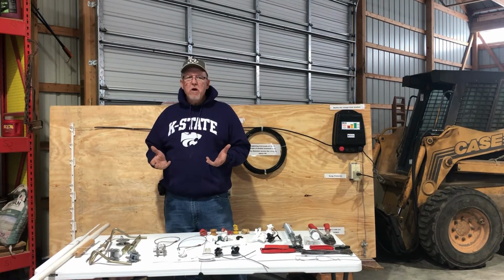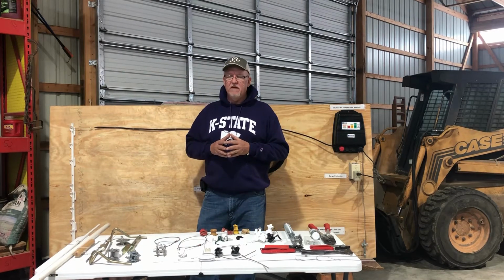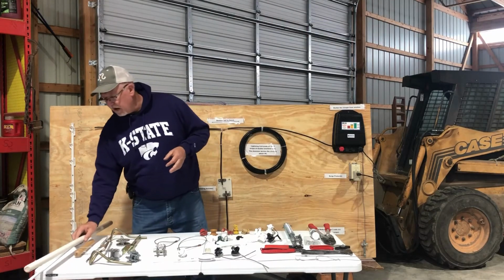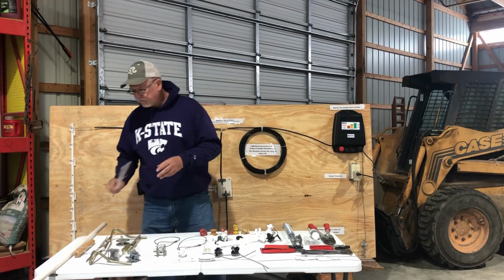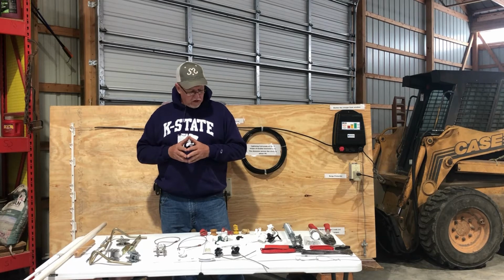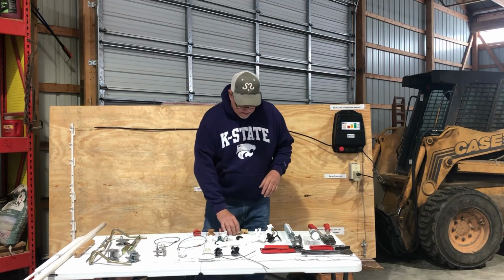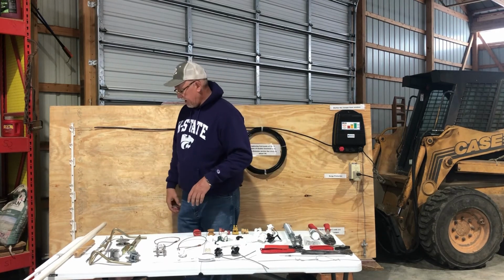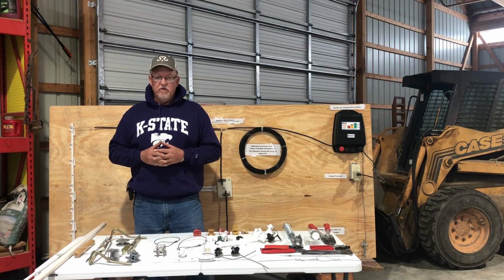Electric Fencing Ep. 5 Permanent Fence